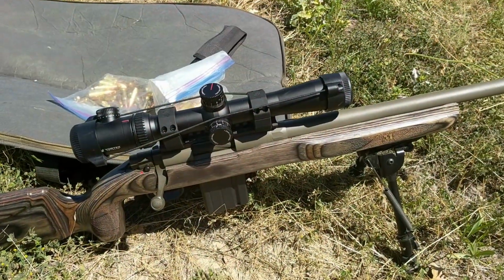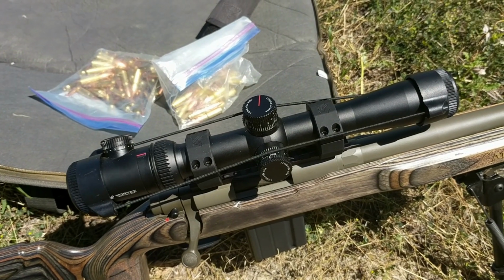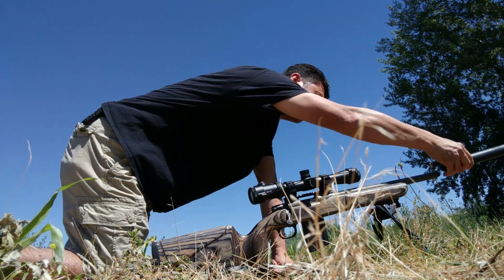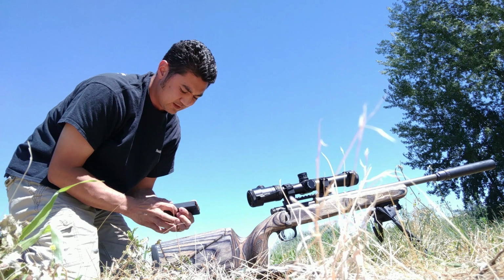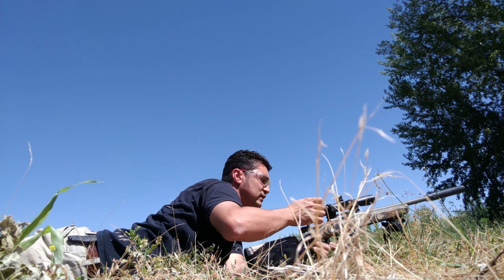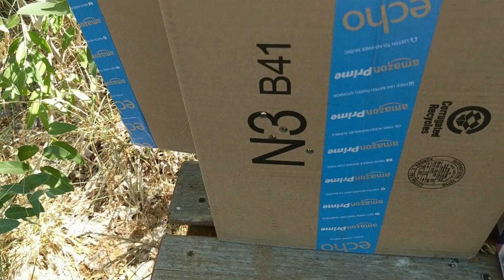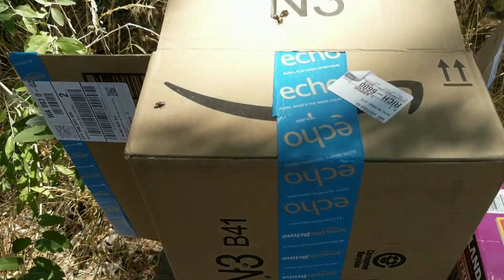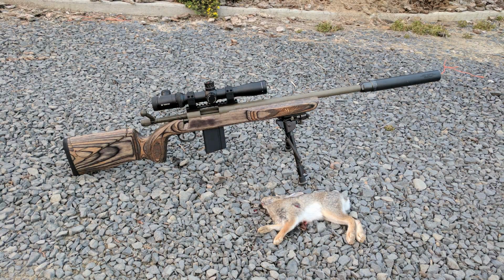.338 Spectre MVP Custom Bolt Action Rifle (First Shots & Sighting In)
I was up visiting family in Washington and decided to take my .338 Spectre MVP rifle with me.  I had a few minutes where I was able to run out and sight in the rifle (at about 35ish yards).  This is the rifle that Duffy's Gunroom built for me in the previous video . Conditions were not ideal for sighting in the rifle, but I think I got it close enough for now.  I will sight it in at 100 yards when I find some time.